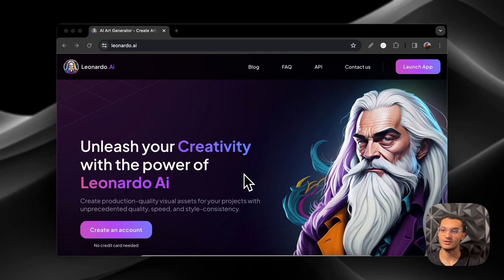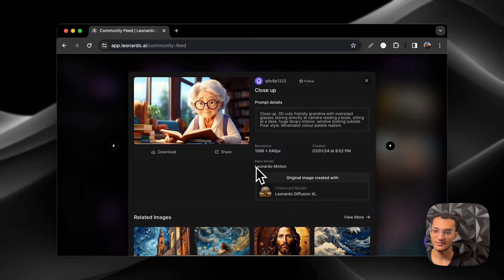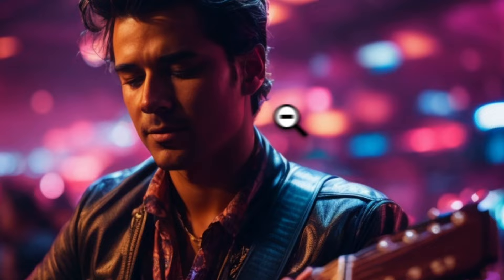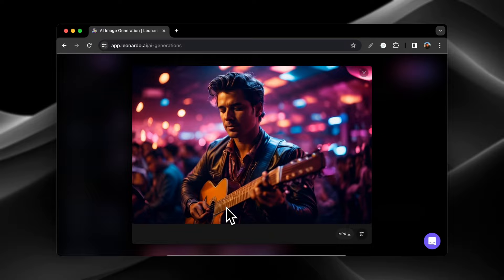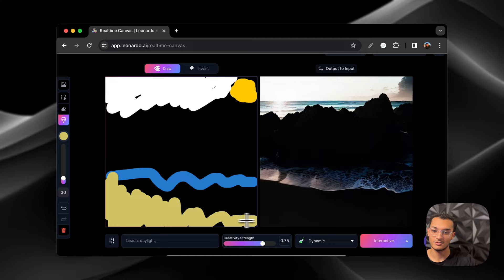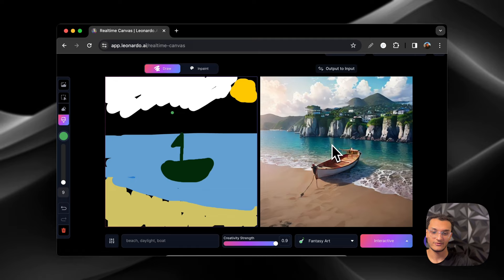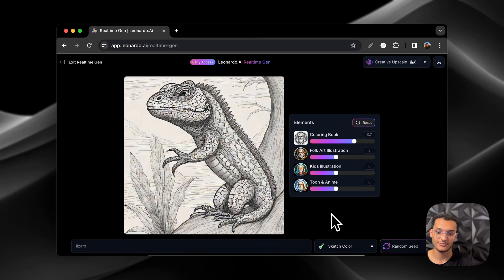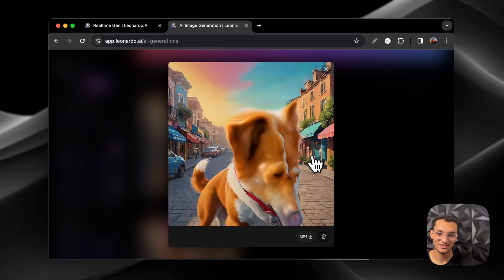Leonardo AI Tutorial For Beginners 2024 - Image To Motion & Real-Time Canvas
Need a Leonardo AI tutorial for beginners? In this tutorial, I'll show you how  how to use Leonardo AI to generate images, use their realtime canvas and the realtime generation engine. I will cover the new Leonardo AI Alchemy, how to create realistic photos and then apply Image to Motion to the generated image to make it come alive! I will also cover their creative upscaler which enhances the image with great detail. I hope this video helps and I appreciate you for watching!

Premium is FREE for life for the first 100 members:
FIRST100MEMBERS

► TIMESTAMPS:
0:24 - Introduction to Leonardo AI
1:08 - Leonardo AI Pricing
1:16 - Reviewing The Community Feed
1:48 - Going Over The Leonardo AI Image Generation
3:21 - Testing Out The Leonardo AI Upscaling Features
4:14 - Image to Motion Generation
4:50 - Real-Time Canvas (Real-Time Latent Consistency Model)
8:15 - Leonardo AI Real-Time Gen